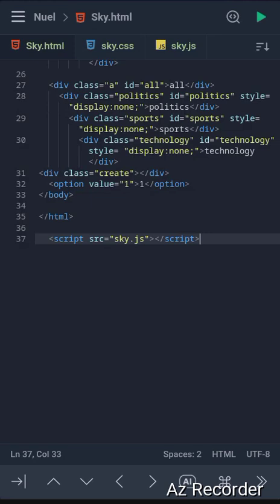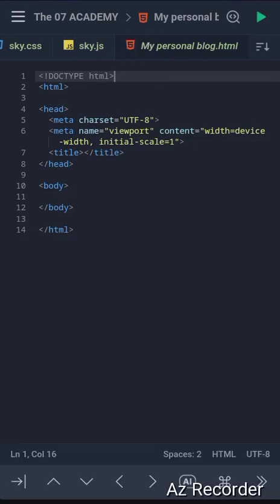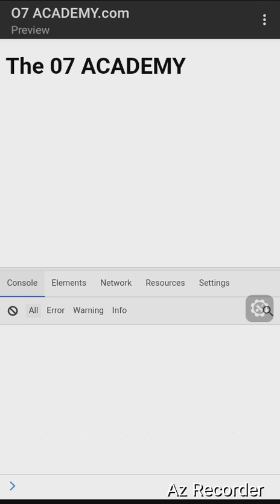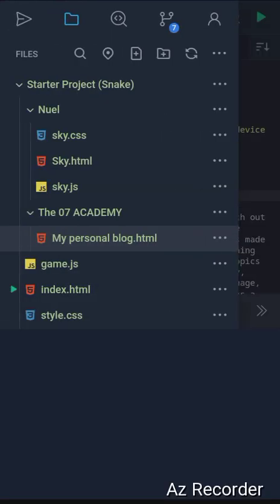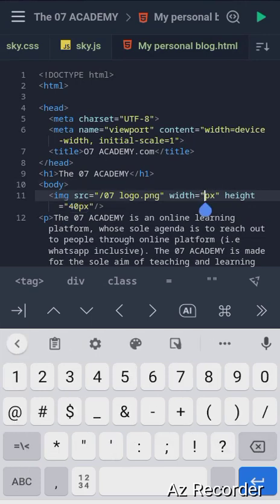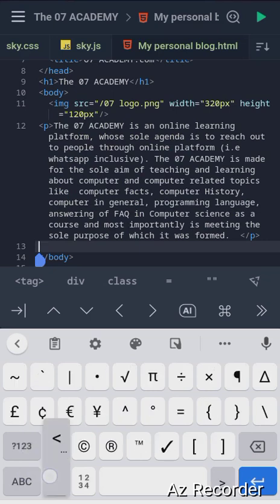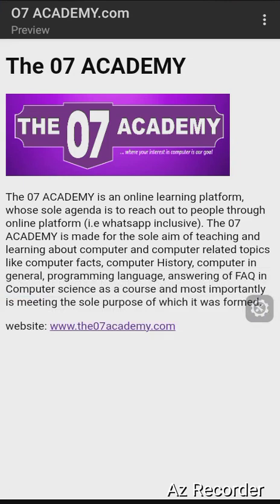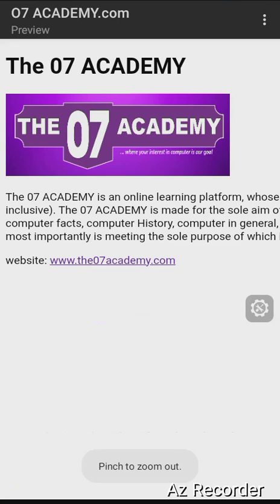creating a simple personal webpage